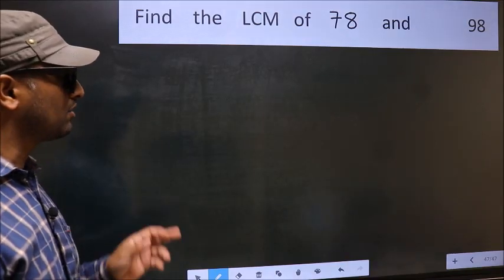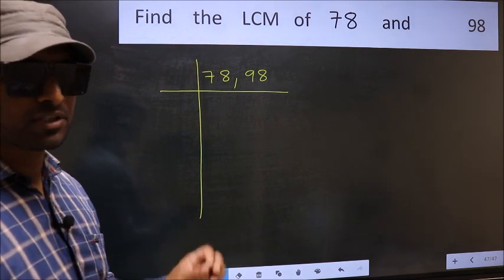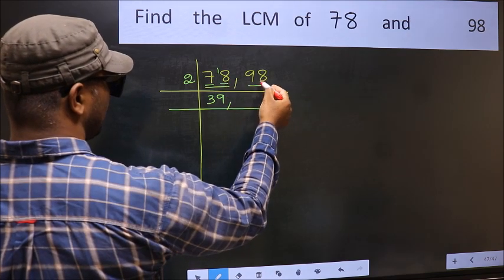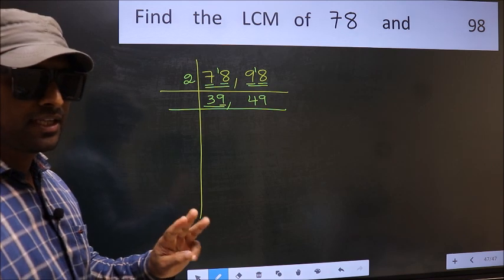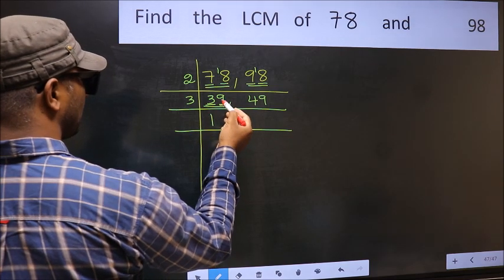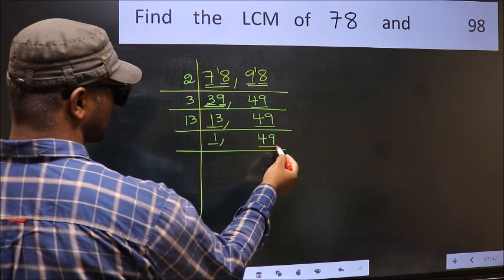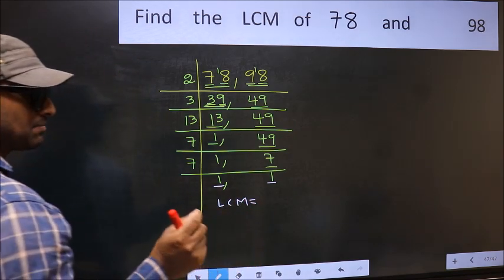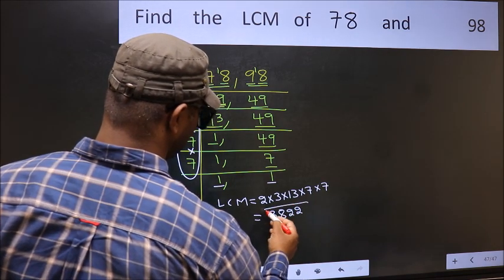LCM of 78 and 98